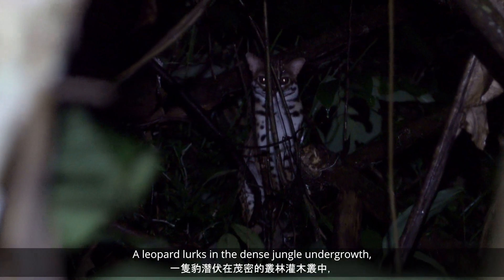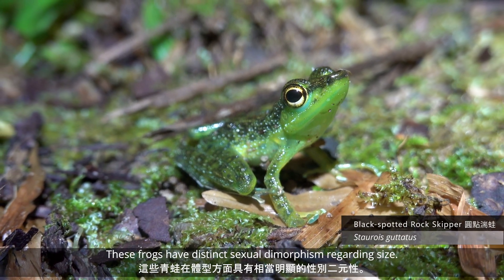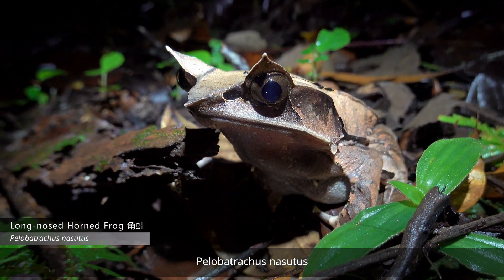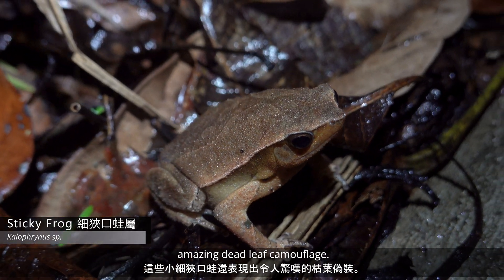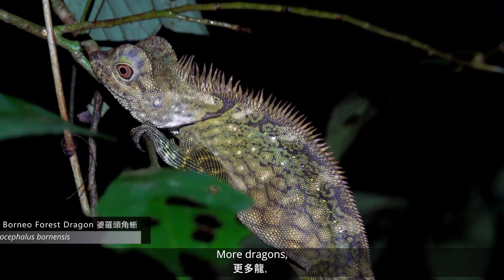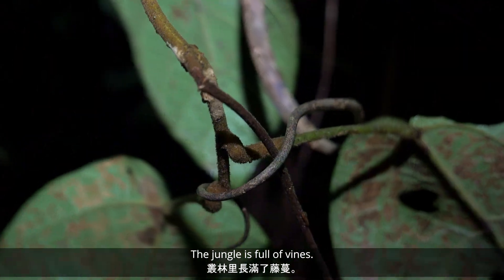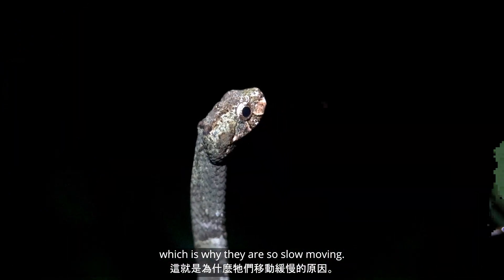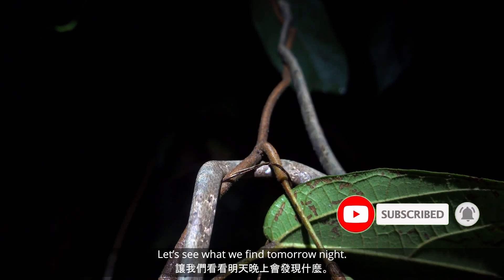Most Incredible Frog! 最神奇的蛙! - Borneo Jungle 2nd Night 婆羅洲叢林第二晚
The Long-nosed Horned Frog (Pelobatrachus nasutus) was my primary target species for this trip to Sabah, Borneo. 長鼻角蛙（Pelobatrachus nasutus）是我這次婆羅洲沙巴之旅的主要目標物種。

An unexpected Leopard Cat (Prionailurus javanensis), and a blunt-head slug snake (Aplopeltura boa) were also major highlighs.  意想不到的豹貓／石虎（Prionailurus javanensis）和單楯蛇（Aplopeltura boa）也是主要亮點。

This is my second night in Borneo for the trip. Close to Poring Hotsprings, Ranau. This mid-elevation jungle exhibits some pretty amazing life. 這是我在婆羅洲旅行的第二晚。 靠近拉瑙波令溫泉。 這片中海拔叢林展現了一些相當奇妙的生命。